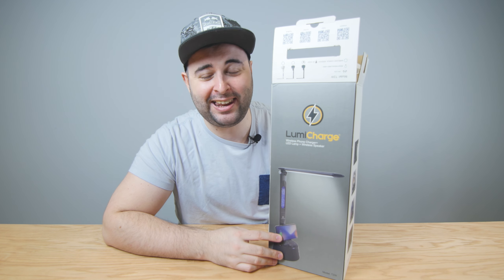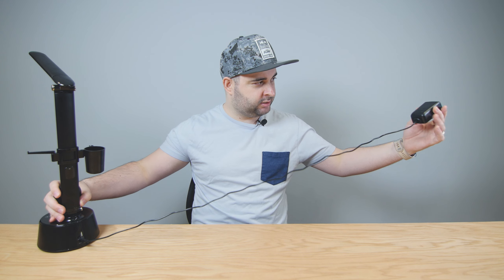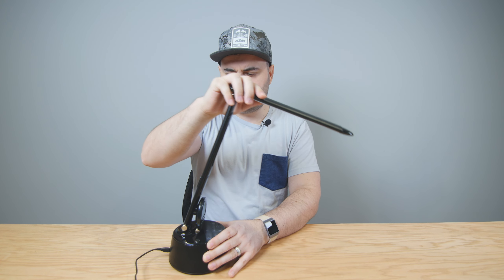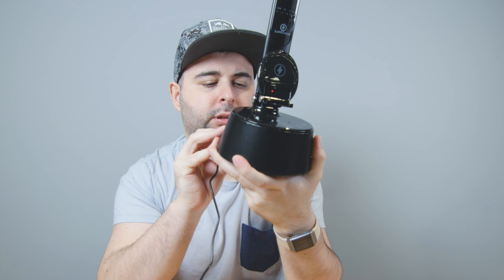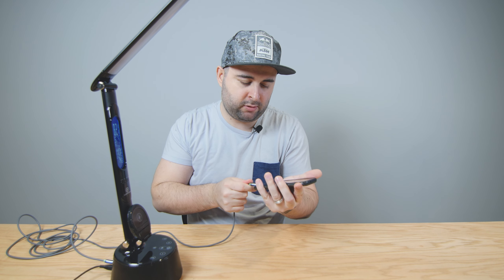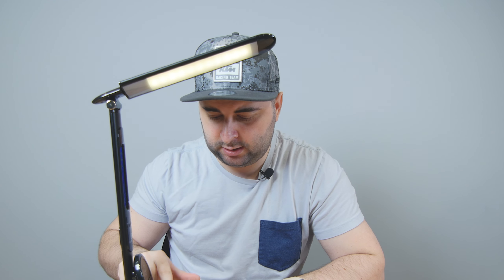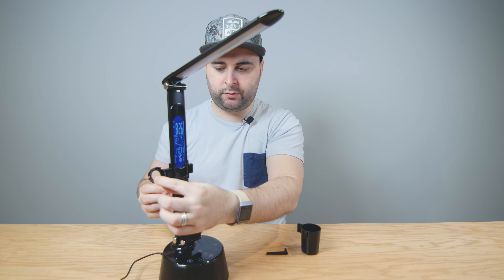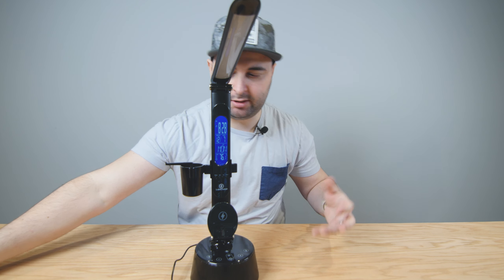This lamp is cool - Lumicharge T2W - Project Woop Review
This channel is a little project of mine, hope you guys will enjoy it!

Do you have a product that would interesting to review?

What we reviewed today:
LumiCharge T2W Wireless Phone Charger for iPhone/Android + Bluetooth Speaker + Adjustable Desk Lamp with Date Time TemperatureDisplay